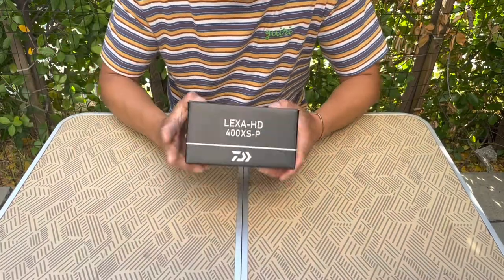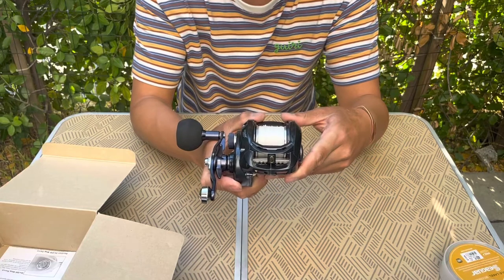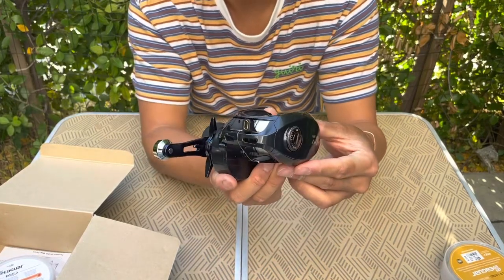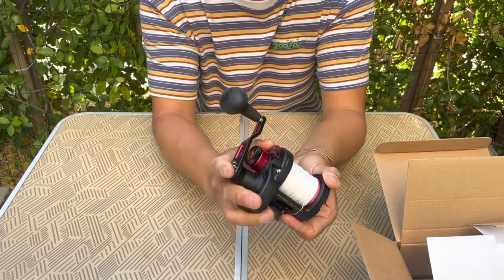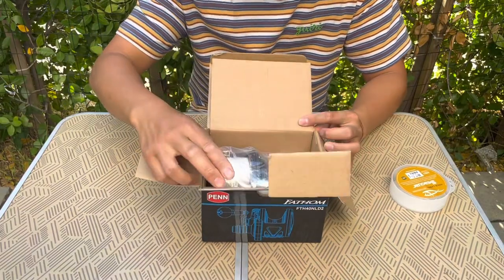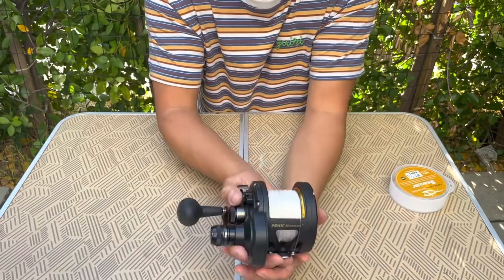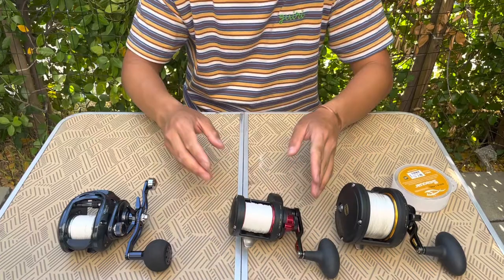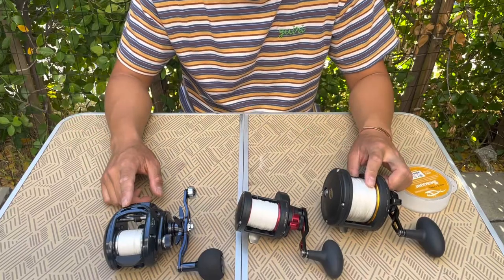3 REELS to Bring for CEDROS ISLAND YELLOWTAIL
In Part 2 of my Road to Cedros Series, we take a quick look at the combination of reels that I’ve put together for this trip down south.

This three reel approach features a “light” “medium” and “heavy” setup to cover the wide range of techniques that we’ll likely be using in Cedros.

The first reel is a Daiwa Lexa 400 8:1 bait casting reel. This low profile reel is paired with 300 Yards of 40# test braid, and 15 Yards of a 40# Seaguar Gold FC Topshot.

Next, the Penn Fathom 15NLD will serve as our medium duty setup, holding 225 Yards of 65# Izorline Braid and 15 Yards of 50# Seaguar Gold FC Topshot.

Finally, our heavy setup is a Penn Fathom 40, two-speed lever drag reel, which was paired with 460 Yards of 80# Izorline Braid, and 15 Yards of 60% Seaguar Gold FC Topshot.

We’ll give all these reels the test in a few days when we land on Cedros.